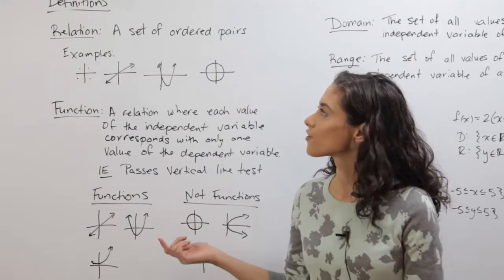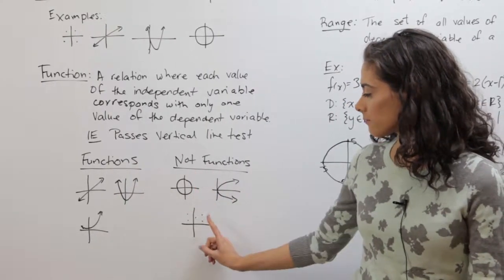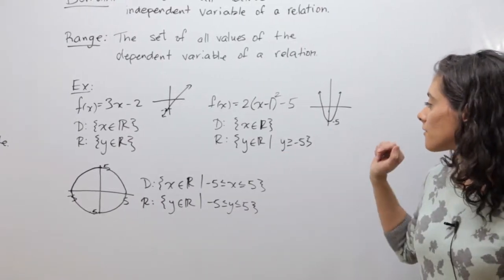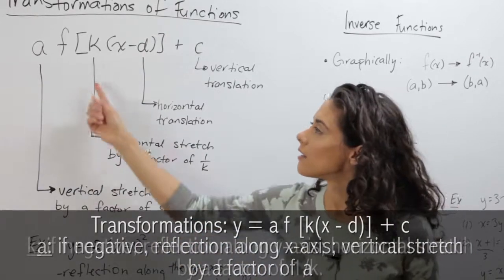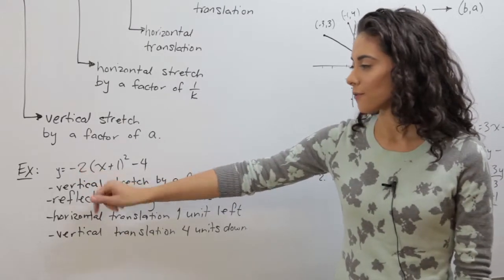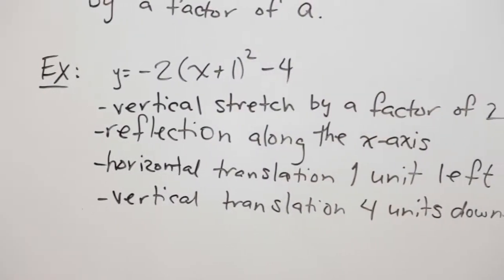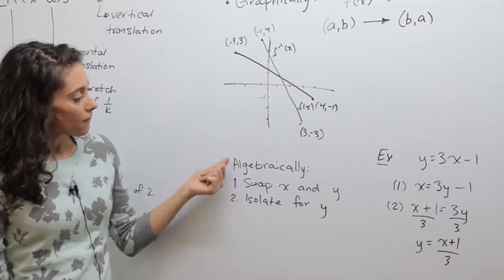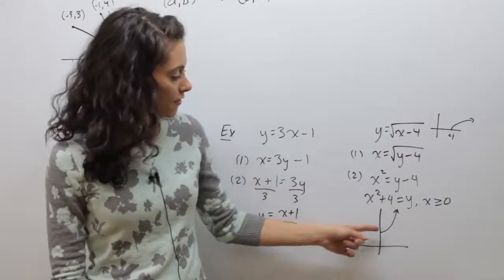2.1 Functions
Toronto eSchool mhf4u 2.1 functions